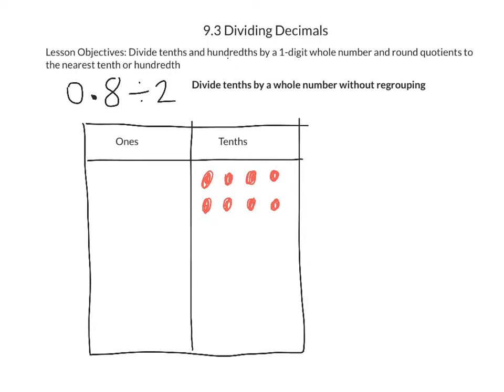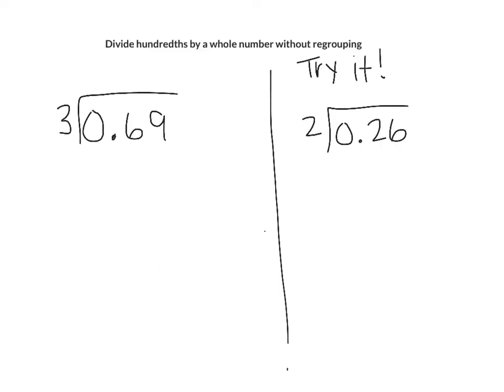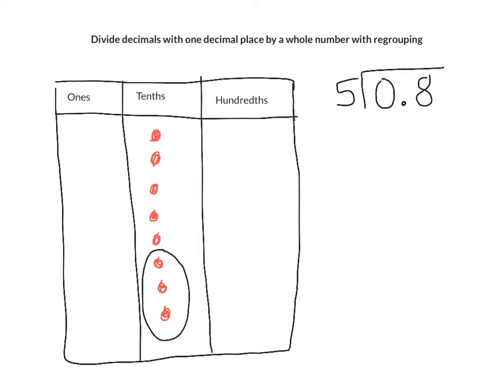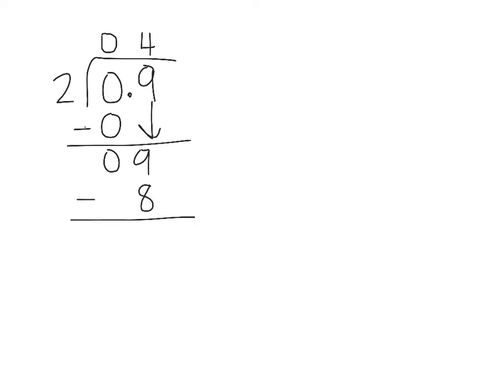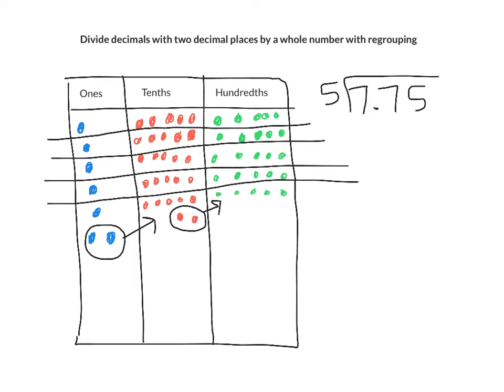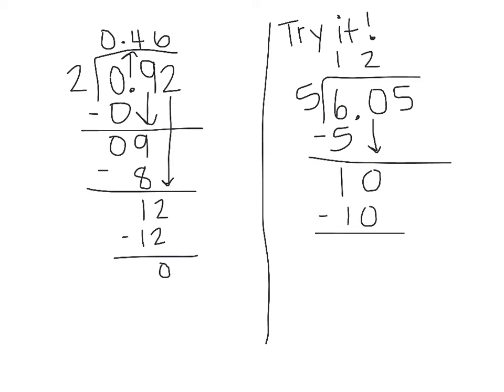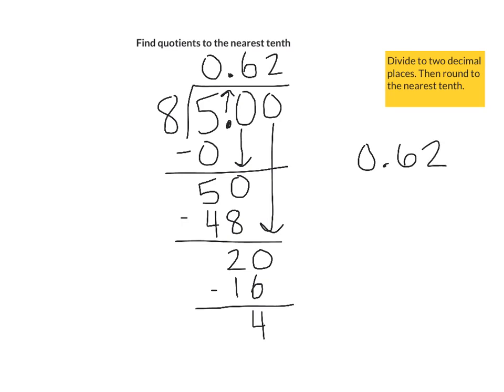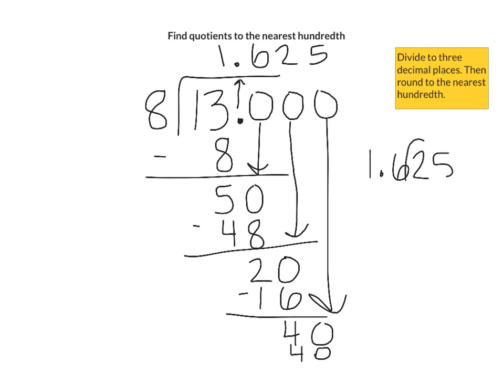5th Grade Math in Focus: 9.3 - Dividing Decimals